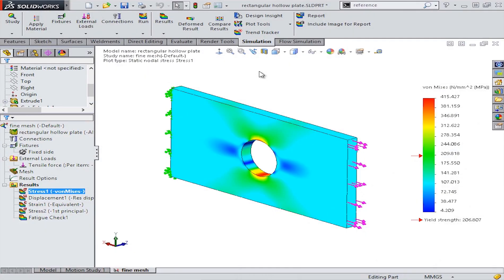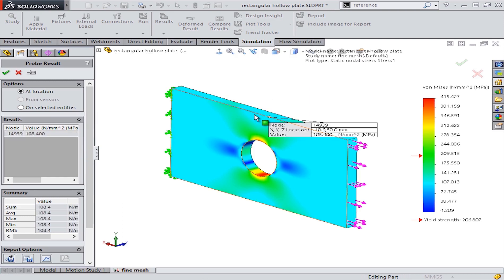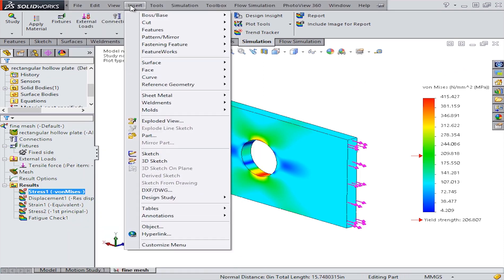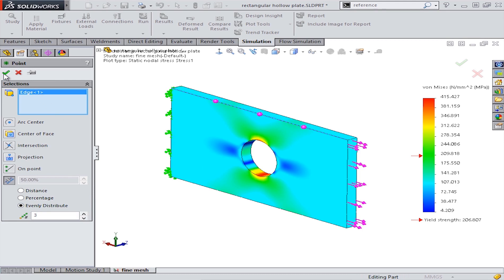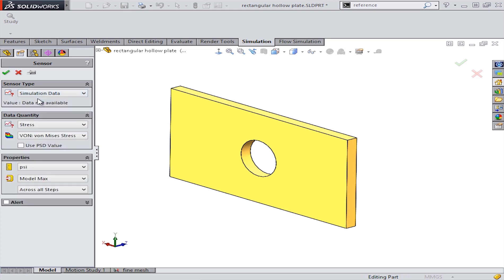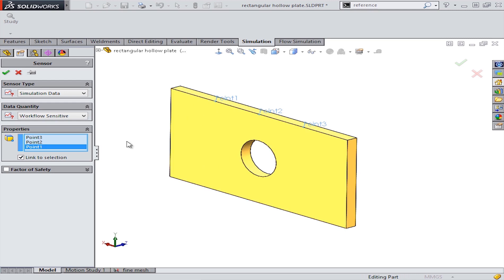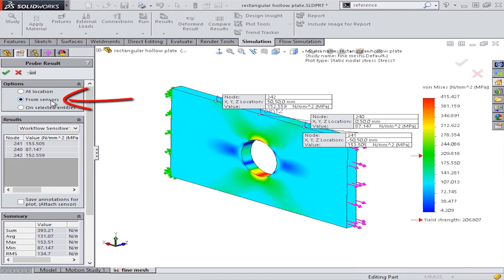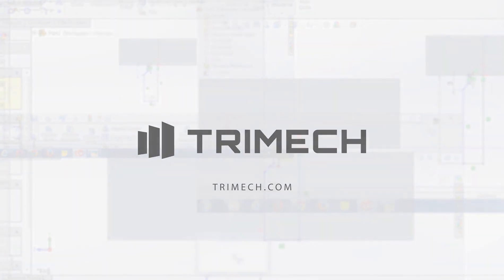Video Tech Tip: Probing Simulation Results in SOLIDWORKS Simulation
This video showcases a great way to quickly probe your simulation results at an exact location without using Split Lines.